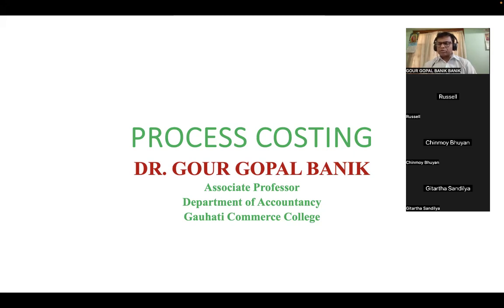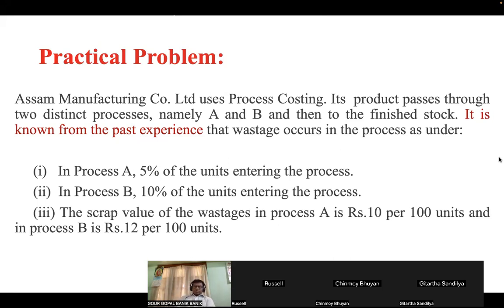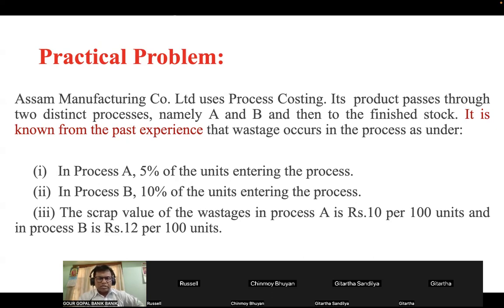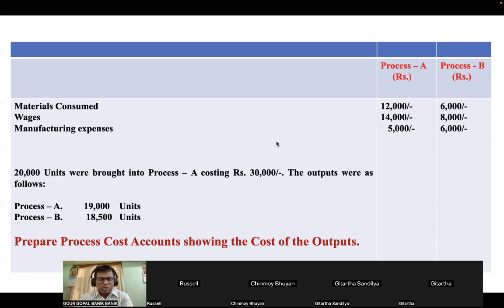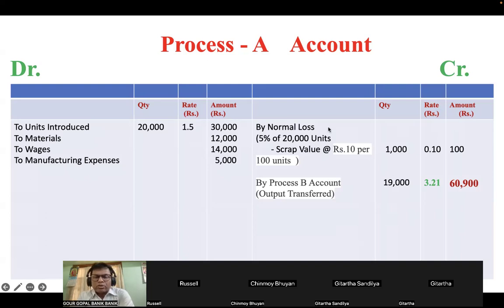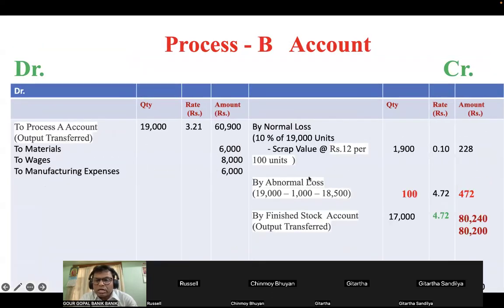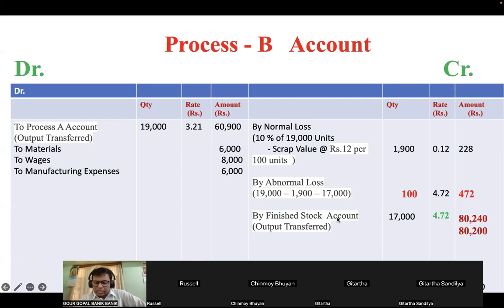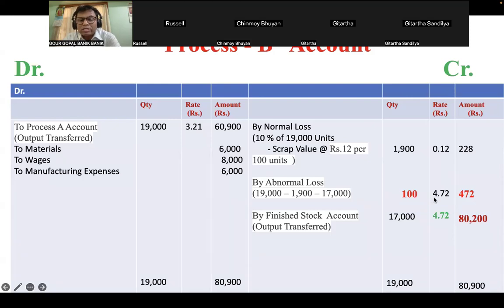Process Costing Class 1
It is a preliminary Class on Process Costing for Beginners. It includes basic theoretical background along with one Practical Problem with Solution.